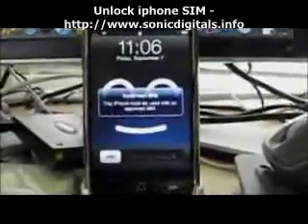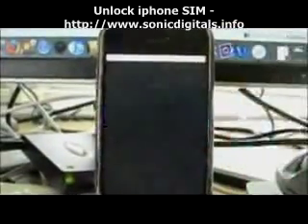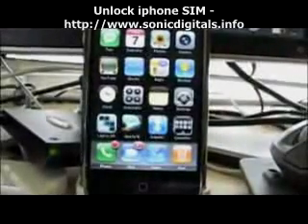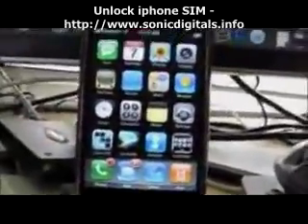iPhone SIM Free Software Unlock Confirmed on Video